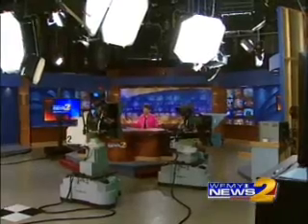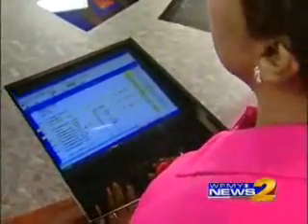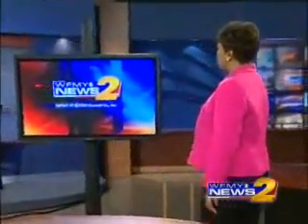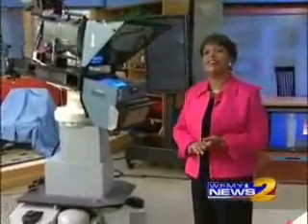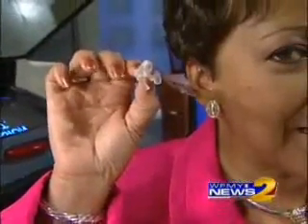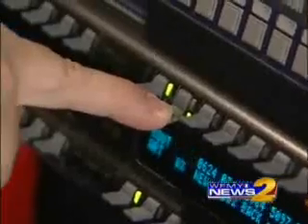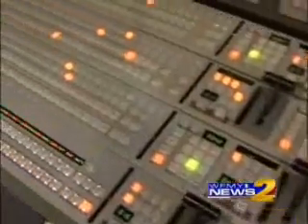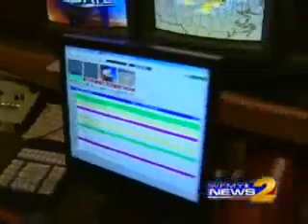WFMY News 2 - Station Tour #1 - Control Room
Ever wondered what it's like at a TV station.  This video will give you a glimpse into what goes on here at WFMY News 2.  This segment features the Control Room and Main Studio.